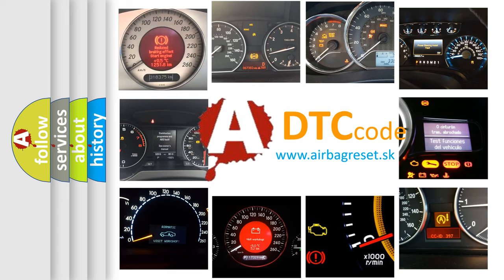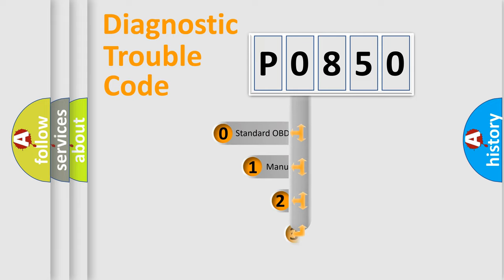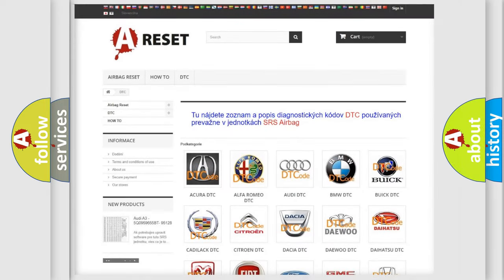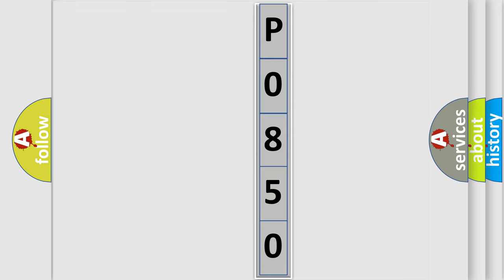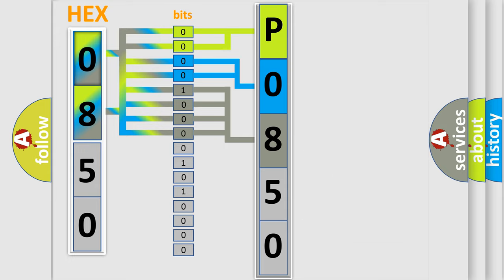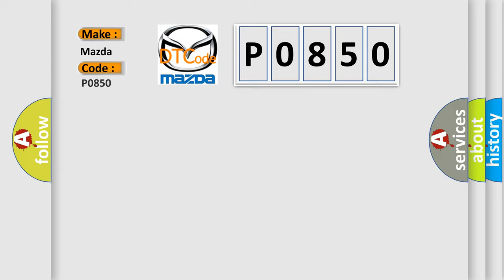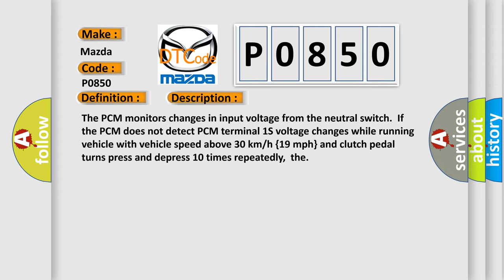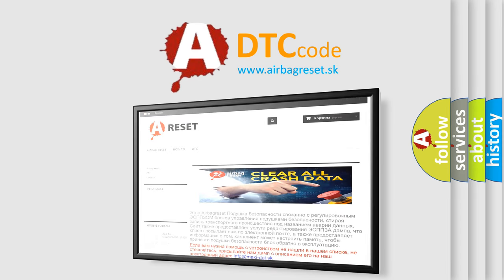DTC Mazda P0850 Short Explanation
Contents:
0:21 Basic DTC analysis according to OBD2 protocol standard.
1:48 Insight into programming
2:58 A diagnostically understandable description of the Diagnostic Trouble Code
3:05 Basic error definition

Make:
Mazda
Code:
P0850
Definition:
Neutral switch input circuit problem
Description:
The PCM monitors changes in input voltage from the neutral switch.If the PCM does not detect PCM terminal 1S voltage changes while running vehicle with vehicle speed above 30 km or h {19 mph} and clutch pedal turns press and depress 10 times repeatedly,the
Cause:
Neutral switch malfunctionPoor connection of neutral switch connector or PCM connectorShort to ground in wiring harness between neutral switch terminal A and PCM terminal 1SOpen circuit in wiring harness between ground and neutral switch ter